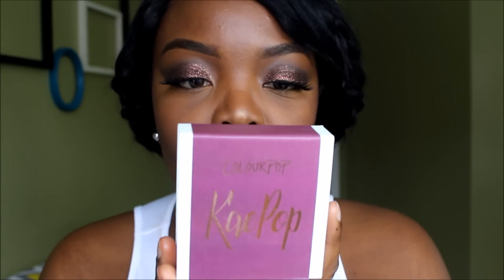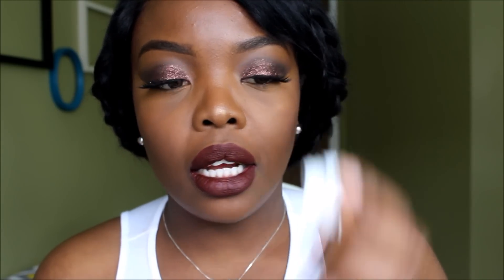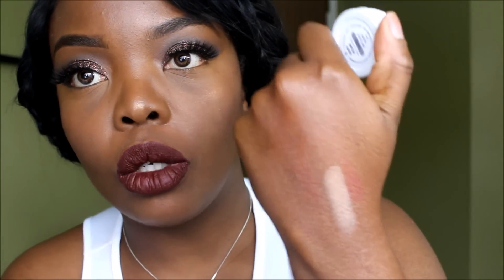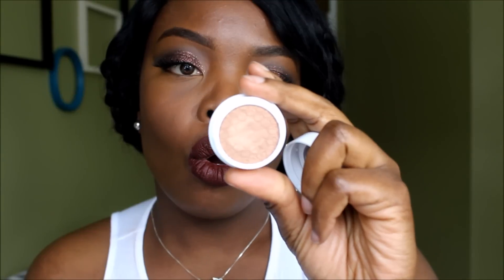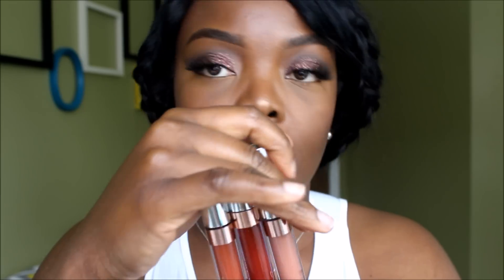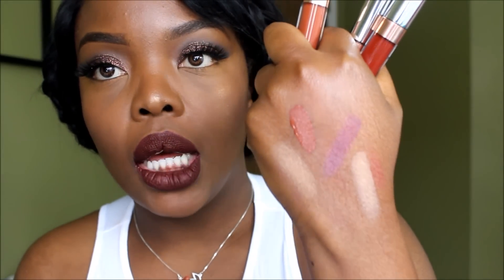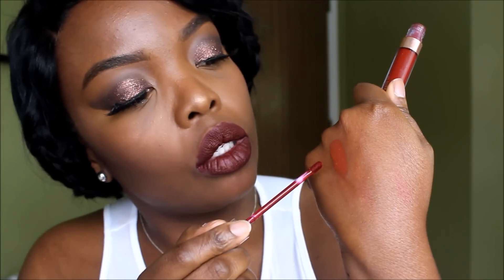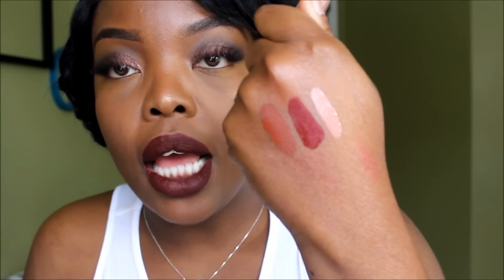KAEPOP: KARRUECHE X COLOURPOP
Hey Guys!! I love the liquid lipsticks from Kae's line, especially "Kae"

Names of lipsticks:

1. Kae
2. Rooch
3. Chi

Lippie of the Day:
Raven - LaSplash

Eyes:
1. Morphe 35o Palette
2. Egypt glitter from "ijoselux" on Instagram.

Camera: T3i
Editing Software: Windows media Player

Snapchat & Instagram : Fabcocoberry